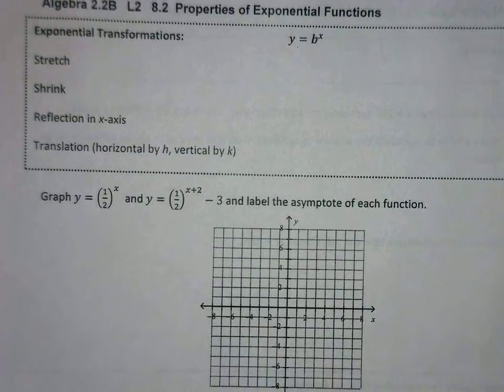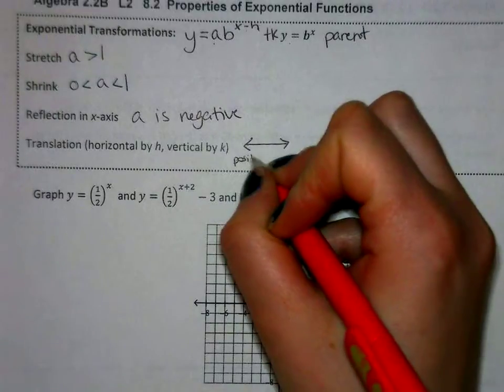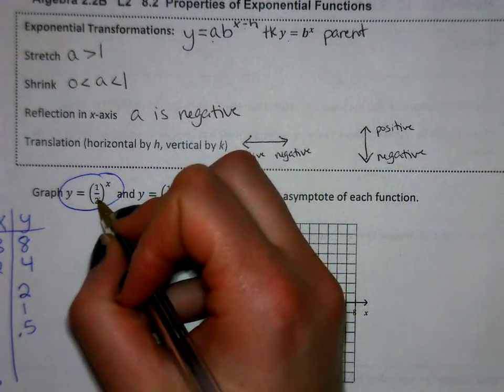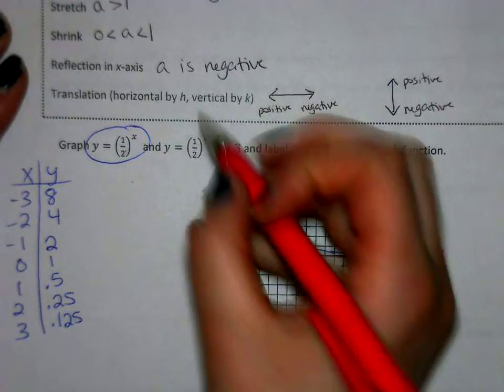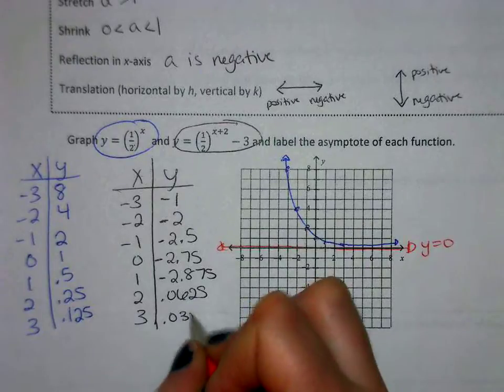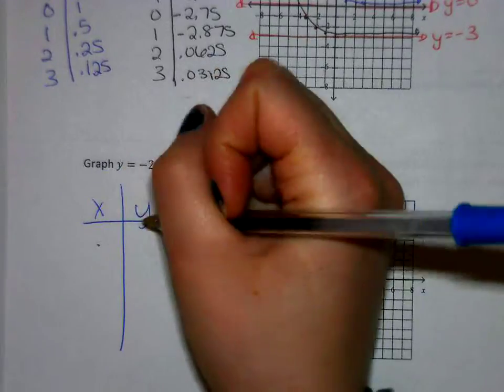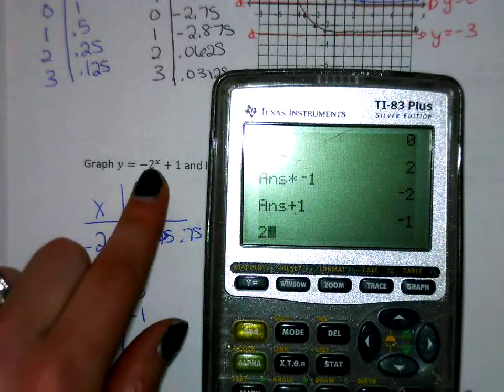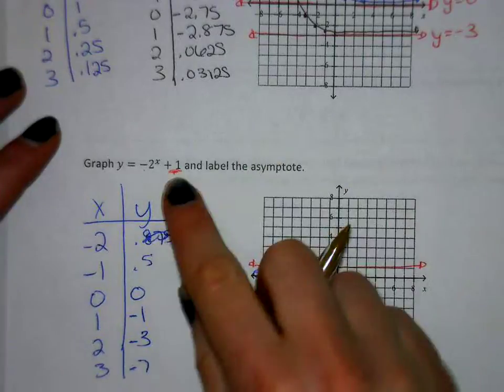Properties of Exponents1